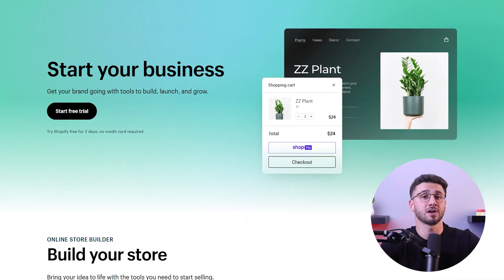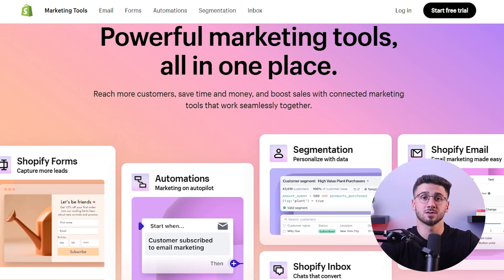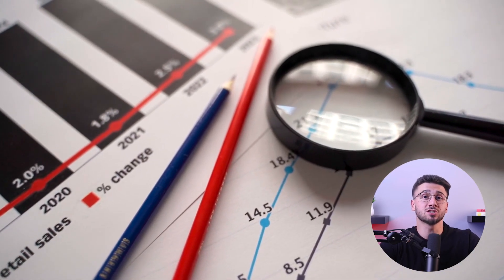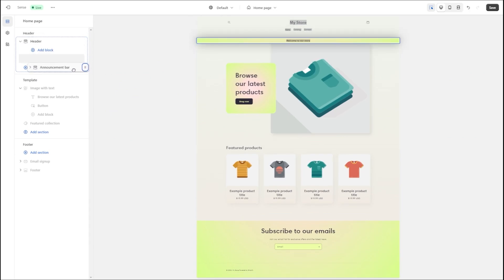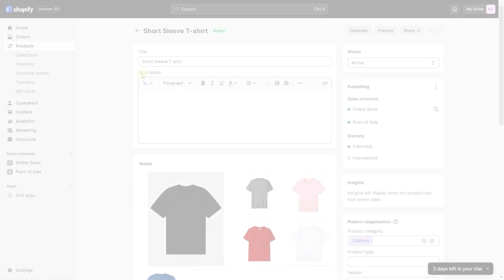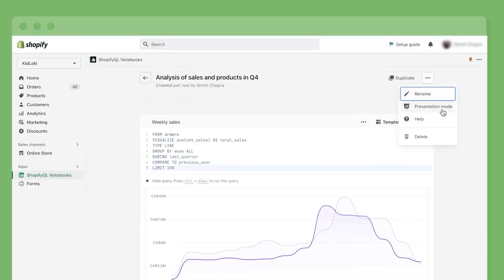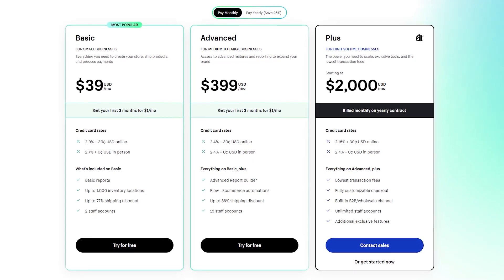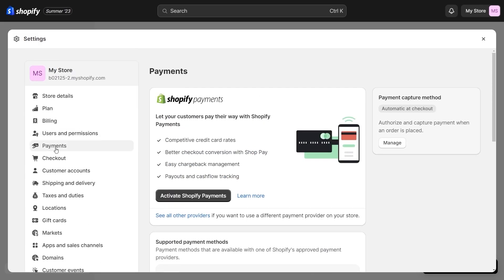Shopify Online Store: Step-by-Step Instructions for Launching Your Business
Turn your idea into the successful online store with Shopify. Make your dream of having an online store come alive with Shopify! Get the best ecommerce tools and features to make launching a store a breeze.
👉 Get a 3-day FREE Shopify trial and enjoy a $1/month deal for the first 3 months ➜

Define Your Niche and Target Audience

To set up the best online store with Shopify, it’s essential to first define your niche and target audience. Ask yourself: What product or service will your store offer, and who is your ideal customer? Understanding your market and competition will inform your branding, product selection, and marketing strategies. Conducting market research is crucial to tailor your store to the specific needs and preferences of your target audience. By doing so, you can build a store that resonates with your customers and stands out in the marketplace.

Setting Up Your Shopify Store

Once you’ve defined your niche, the next step is setting up your store on Shopify. The platform offers an intuitive interface that makes it easy for anyone to create and manage an online store. After signing up, choose a domain name that reflects your brand and select a customizable theme that suits your business. Shopify provides various options to align your store’s design with your brand identity. Once the store is set up, populate it with high-quality products. Ensure that your product descriptions, images, and pricing are optimized to create a seamless shopping experience for your customers.

Marketing and Analyzing Your Store’s Performance

To drive traffic and attract customers, leverage Shopify’s built-in marketing tools, such as discount codes, email campaigns, and social media integrations. Engaging with your audience through content marketing and influencer collaborations can help spread the word and generate interest in your products. Additionally, optimizing your store for search engines using SEO techniques—like incorporating relevant keywords into product descriptions—will boost visibility. As your store grows, use Shopify’s analytics to track sales, customer behavior, and conversion rates to refine your strategies and make informed decisions for continuous growth.

Hope you enjoyed my Shopify Online Store: Step-by-Step Instructions for Launching Your Business Video.